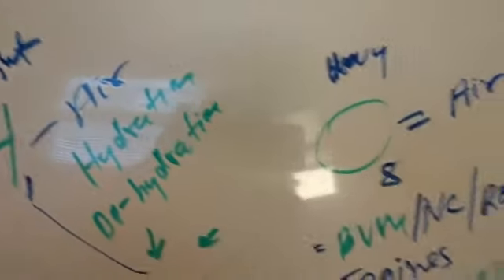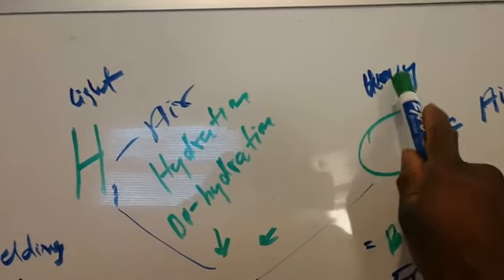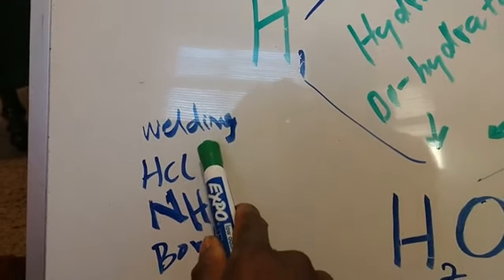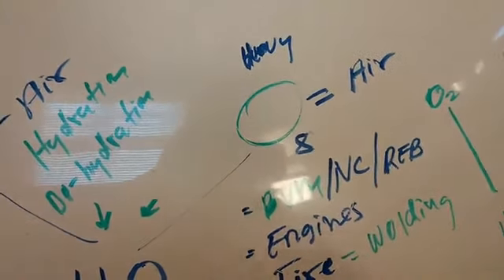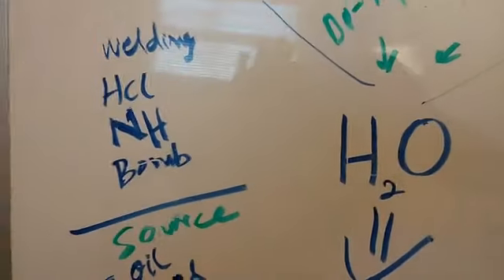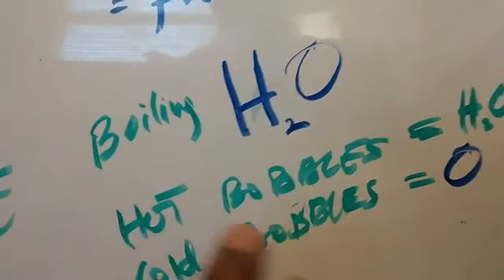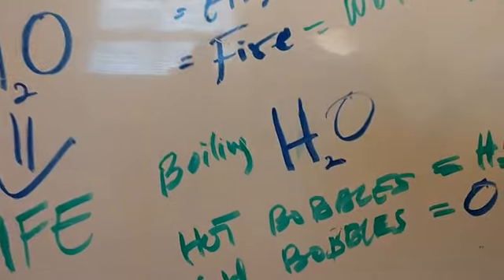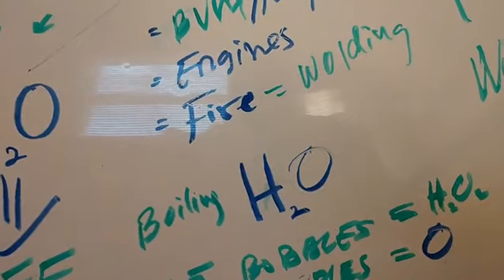ELEMENTS 1 and 8, HYGROGEN and OXYGEN 👏👏 - EVANGELIST ADDAI